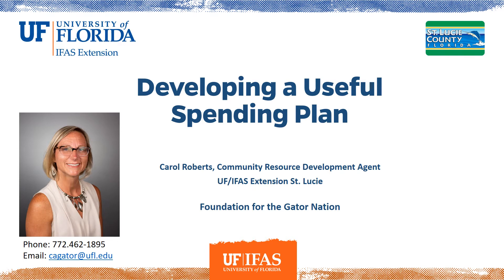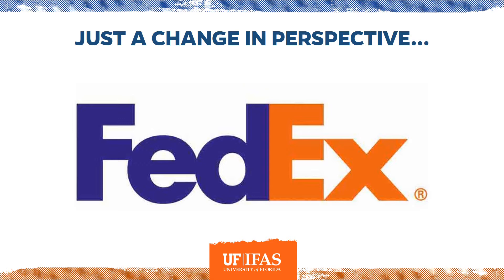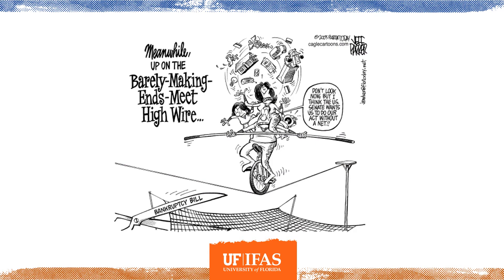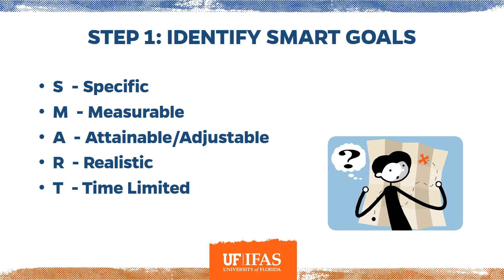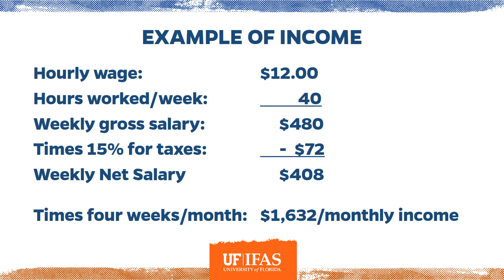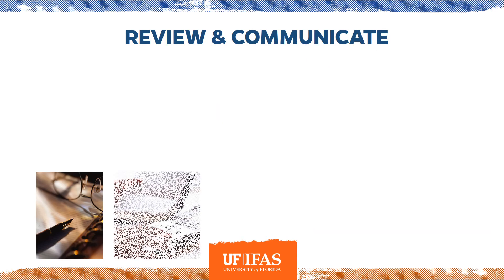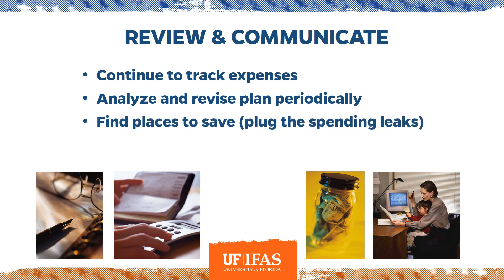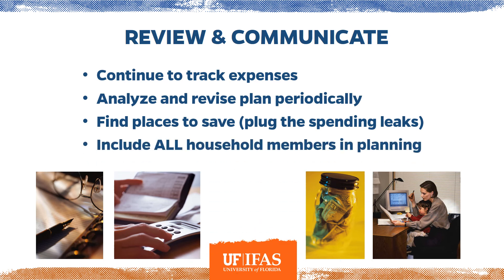UF/IFAS Extension St Lucie County - Creating a Useful Spending Plan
Carol Alberts with UF/IFAS Extension St Lucie County provides useful information on creating a useful spending plan via a narrated slide show.